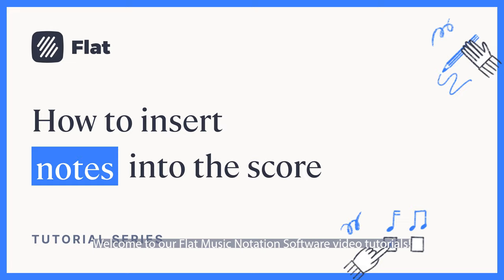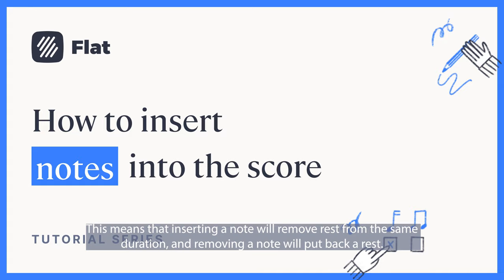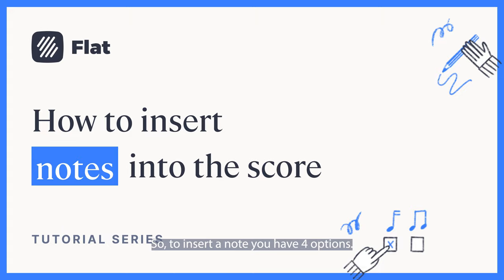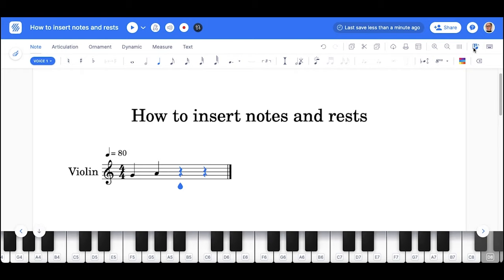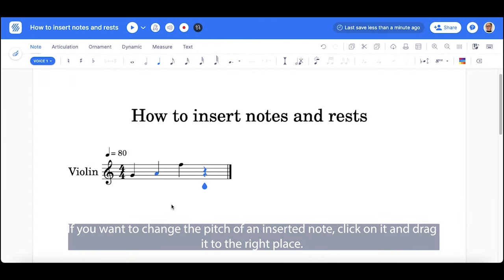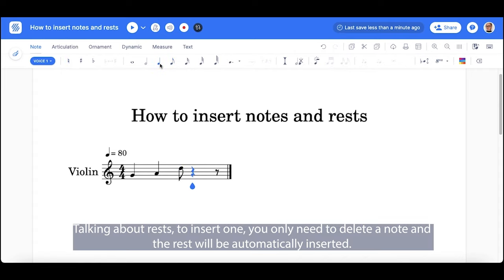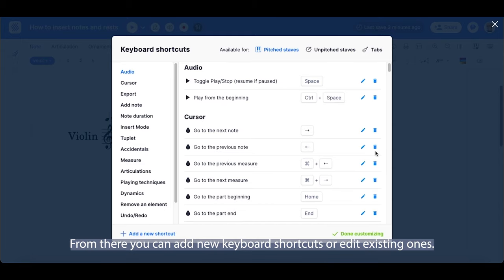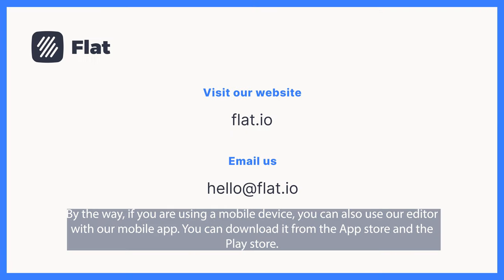Flat Tutorial: How to insert notes in your music score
Flat is the most intuitive music notation software! In this tutorial, learn how to insert notes into your scores.

0:40 - Insert a note using your cursor

0:43 - Insert a note using the keyboard shortcut

0:49 - Insert a note using the touch keyboard

1:00 - Insert a note using a MIDI device

1:07 - How to change a note and rest

1:32 - How to customize your keyboard shortcuts

📍 We have a Discord server for you to share your scores, get feedback from other composers and hang with the community 👉🏽

📍Check out our blog for amazing content, music theory tips, tricks on how to make the most out of our product and monthly challenges news 👉🏽

If you do not have an account, sing up and start composing in no time 👉🏽

💡Our music notation app is also available for iOS and Android. You can get it in your AppStore or PlayStore!